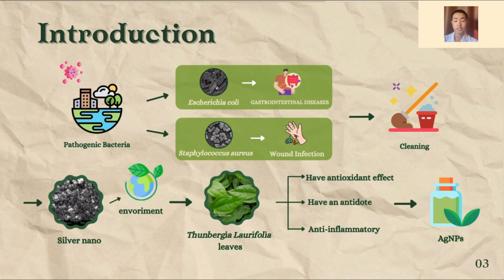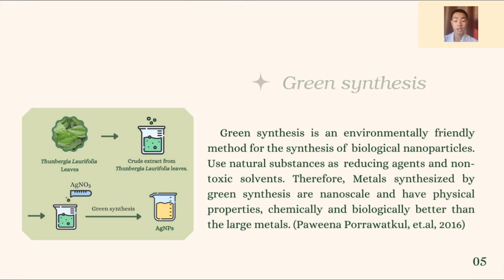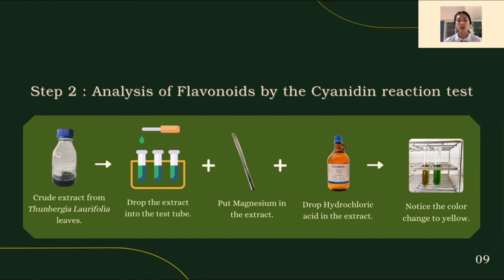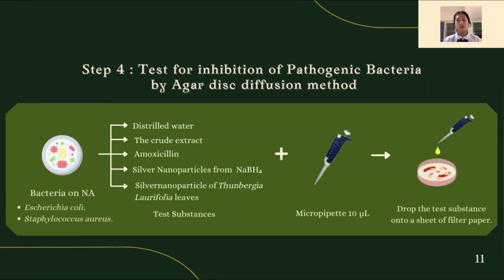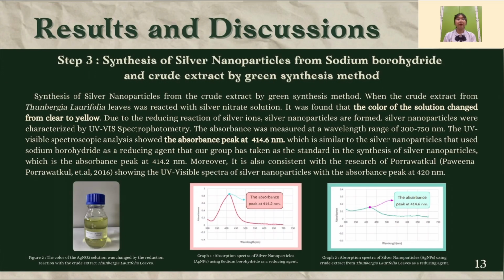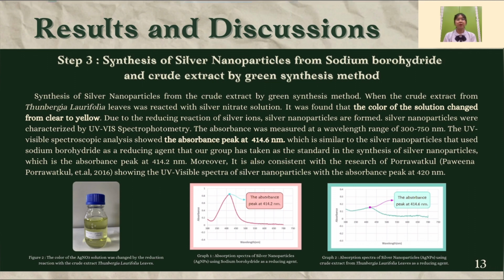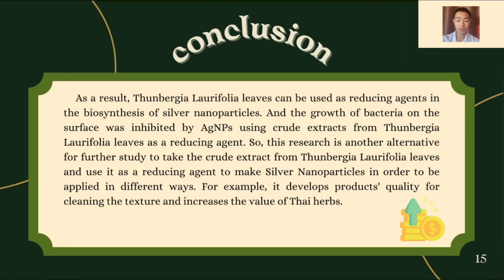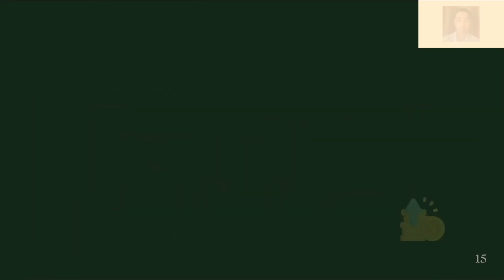🏆 IYIA2022_PCSHSCR_Thailand_ Crude Extract from Thunbergia Laurifolia leaves by Green Synthesis🧪🌿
🏆 International Young Inventors Awards (IYIA) 2022 ✨

🌿“Crude Extract from Thunbergia Laurifolia leaves by Green Synthesis as
the Reducing Agent of Silver Nanoparticle to inhibit Pathogenic Bacteria That Causes Diseases Contaminating on Surface Area Exposure. ”🦠

Leader: Teerapat Khanjai 🧑🏻‍💼

Inventors: 🧑🏻‍🔬 Ammarin Sena
                  👩🏻‍🔬Thidaphon Kiti, Nipaporn Jittprarop

🏫 Princess Chulabhorn Science High School Chiang Rai